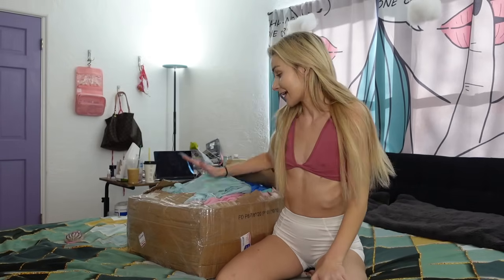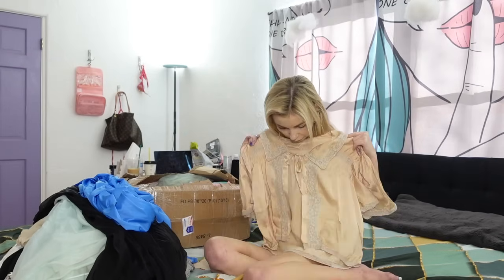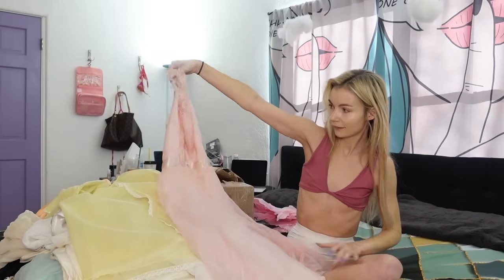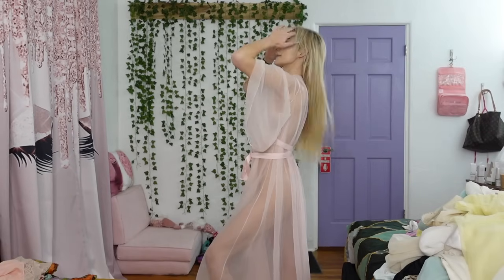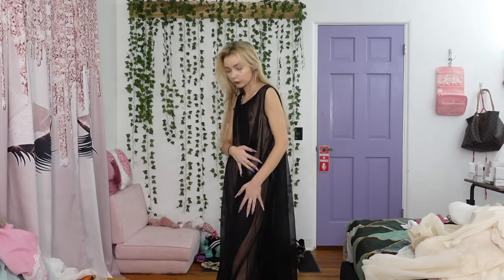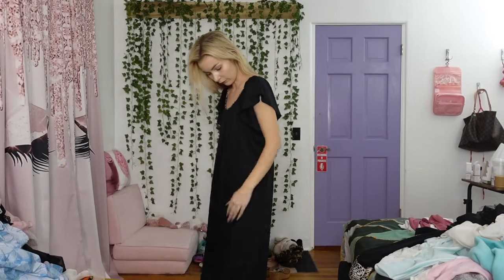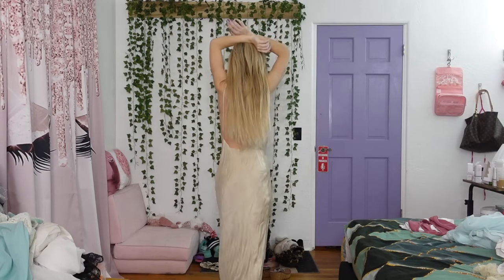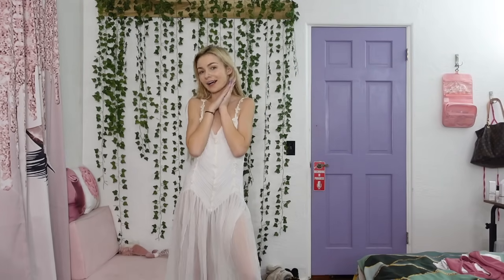huge sheer vintage lingerie try on haul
Ordered a huge vintage lingerie lot on eBay and I’m obsessed ! I love these styles. Which one is your favorite?

Please help me out & vote for me for maxim cover girl 2022 !!! You can do one free vote per day 🖤